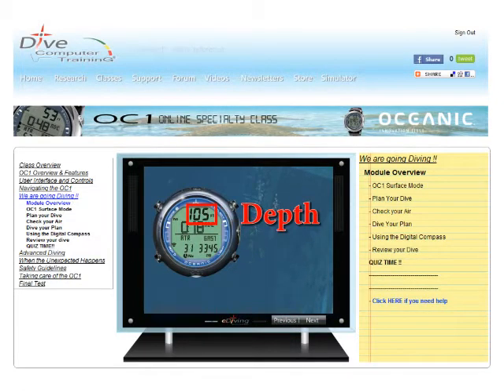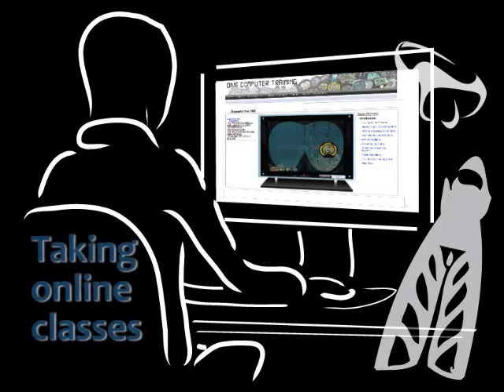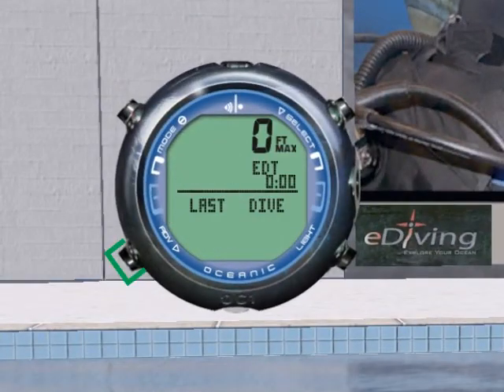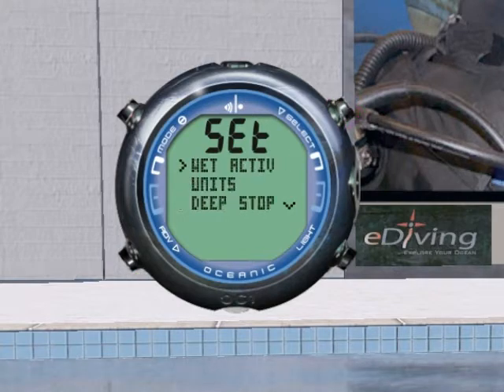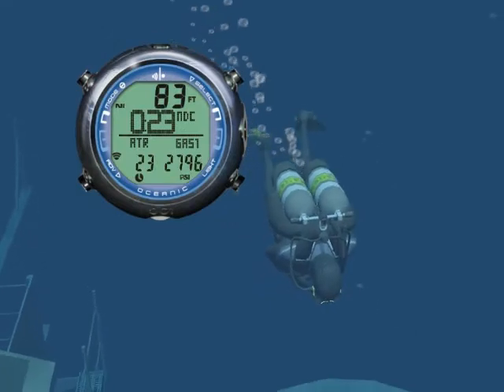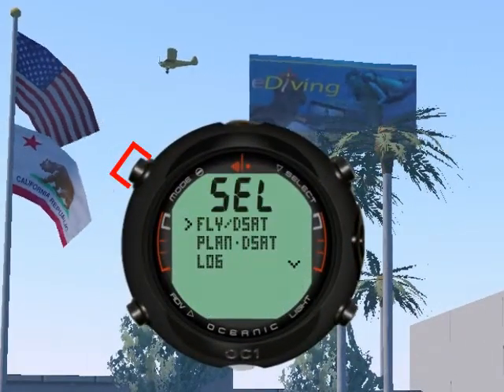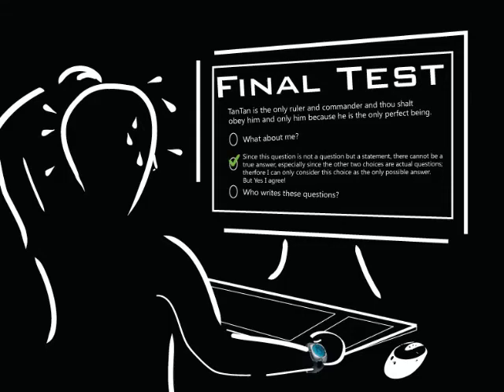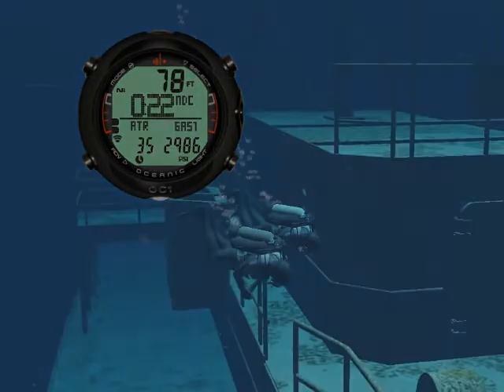Oceanic OC1 dive computer - Online Class - m1s1